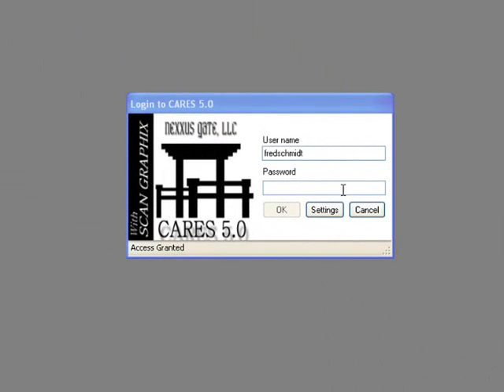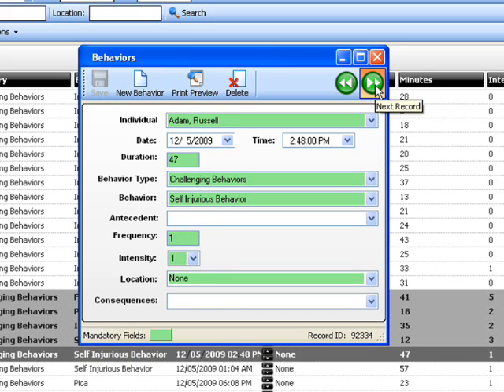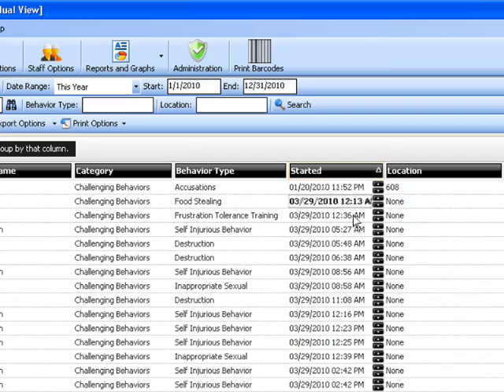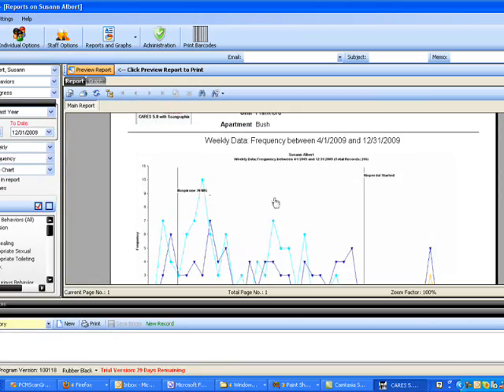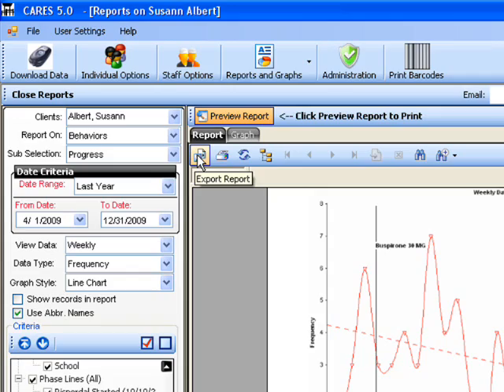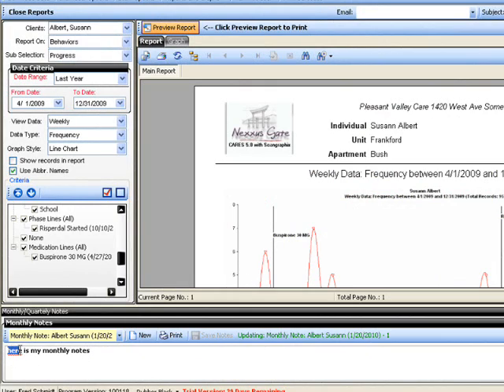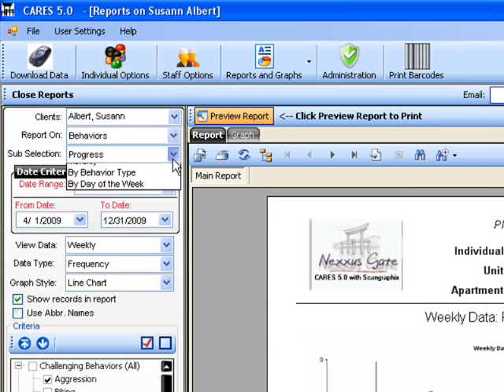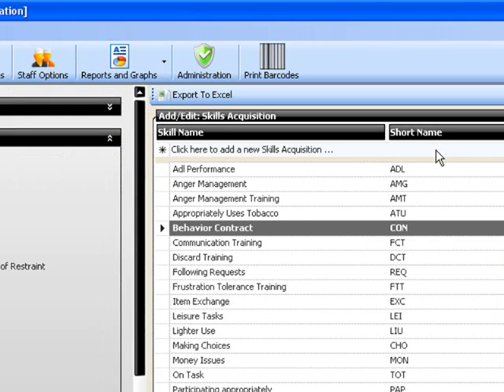Nexxus Gate CARES with Scangraphix 5.0: Behavior Tracking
Video Presentation/Help File for tracking behavior data using CARES 5.0 with Scangraphix.